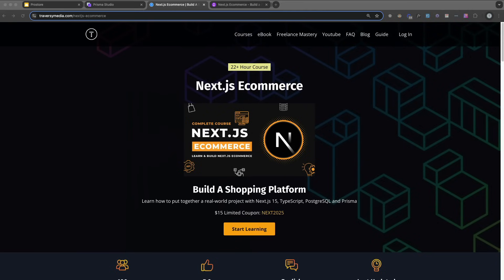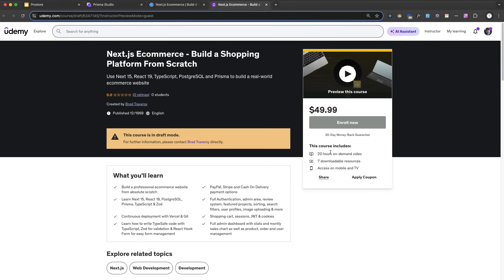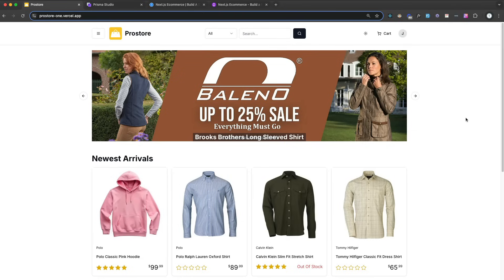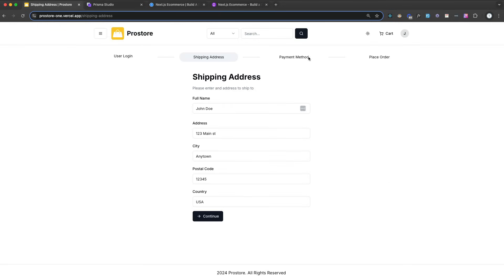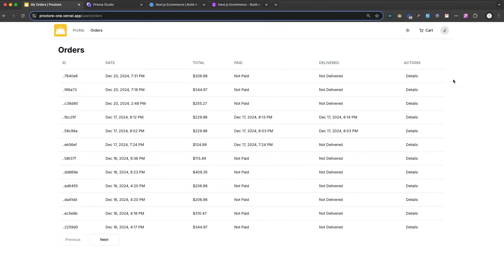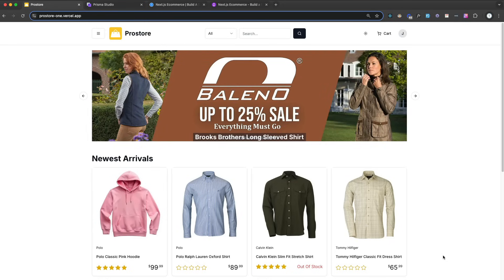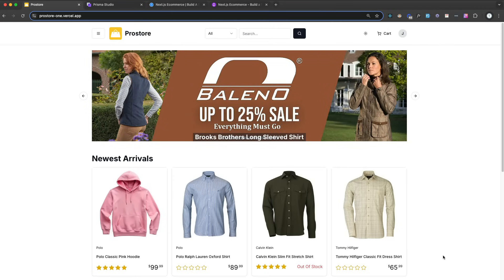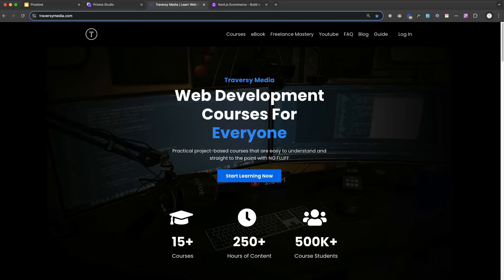New 22+ Hour Course - Build an Ecommerce Platform with Next.js, TypeScript, PostgreSQL & Prisma